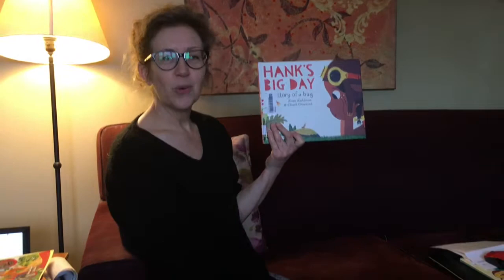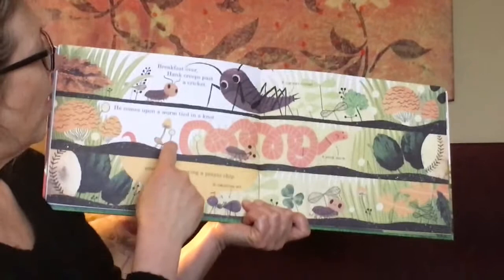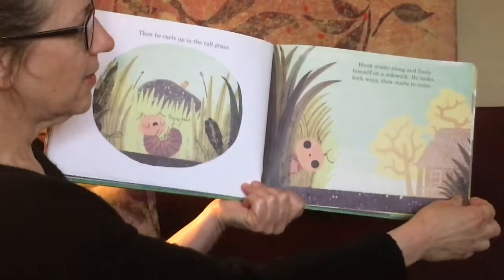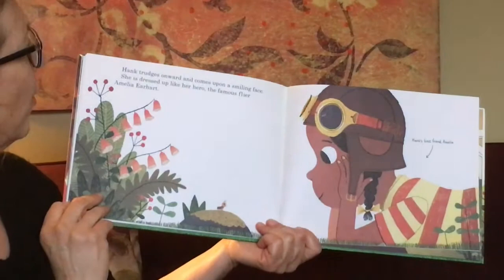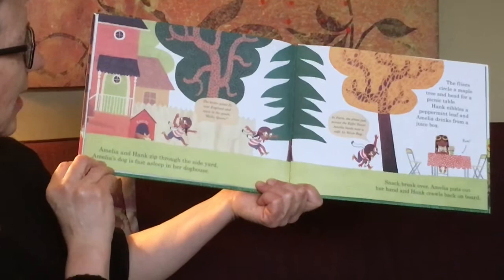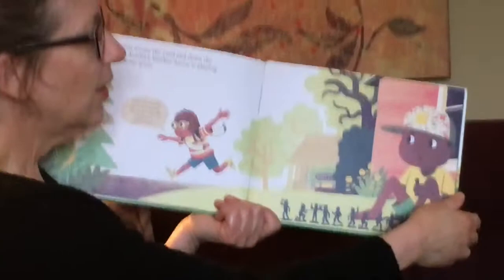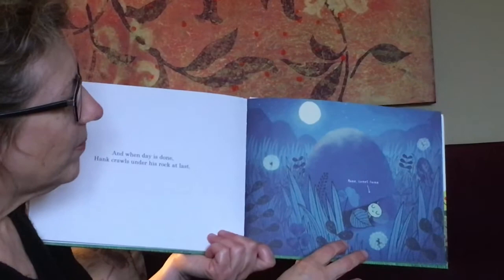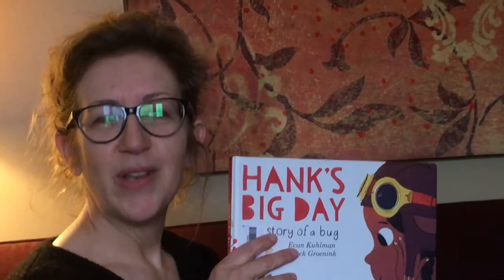Ms. Hardie Reads 'Hank's Big Day-A Story of a Bug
In today's Read Aloud, Ms. Hardie reads 'Hank's Big Day - A Story of a Bug'.
Read with permission from Access Copyright on behalf of the publisher.
Author - Evan Kuhlman
Illustrator - Chuck Groenink
Publisher - Random House
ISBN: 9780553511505